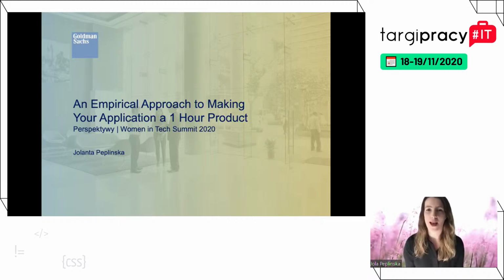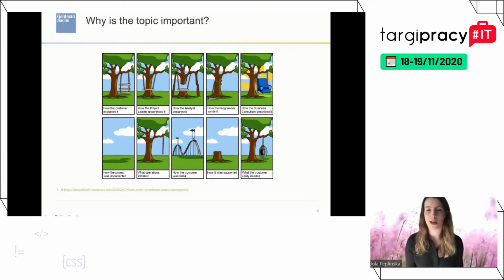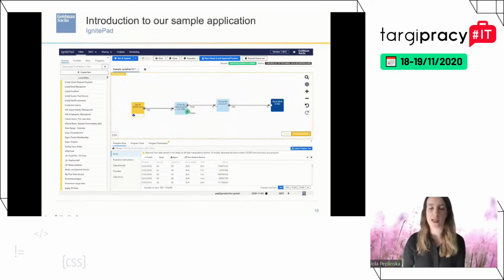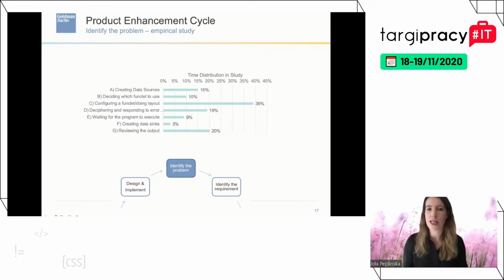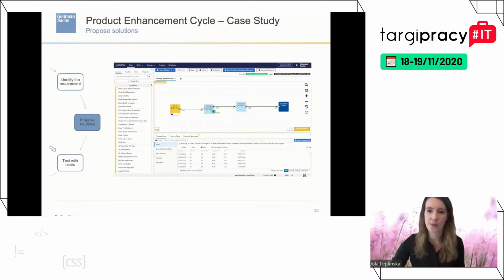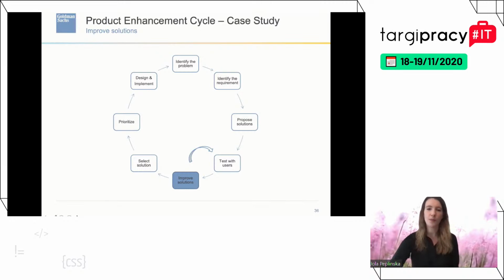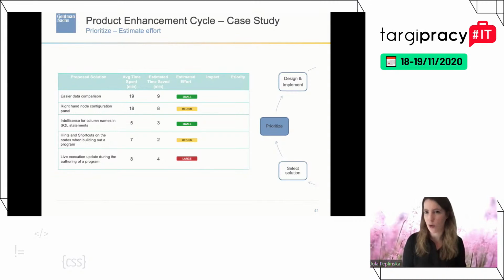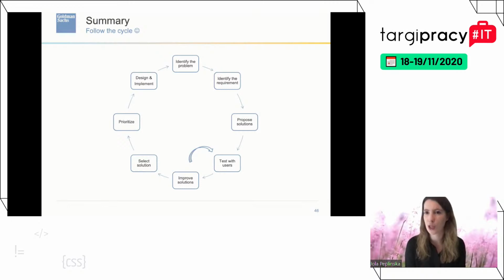An empirical approach to making your application a 1 hour product - Webinar Targów Pracy IT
WEBINAR TARGÓW PRACY IT DLA STUDENTÓW

An empirical approach to making your application a 1 hour product
"During product development, have you been assuming you know what your user is looking for and might need? Has this lead to unused or frustrating to use features? Have you found yourself throwing away code, because of requirement changes?  Do so no longer!

 So what is this 1 hour product? It defines a tool for which you only need an hour to complete, from start to finish, all required actions. This talk will help you increase how much you can accomplish in your tool in 1 hour, with little throwaway work and with new and more intuitive features and enhancements. Let’s make your application more efficient!

In this talk I will cover an empirical approach to improving your existing product. Everything from requirement gathering through prioritization, design, user testing and finally releasing into production the new and improved product.

Prowadząca: Jolanta Peplinska, Software Engineer, Goldman Sachs